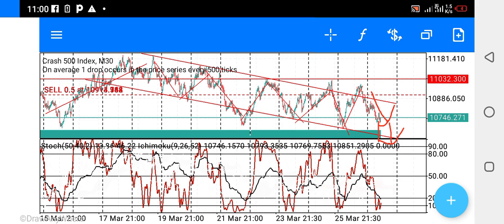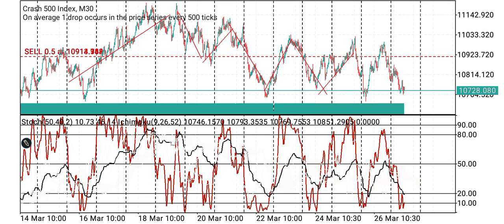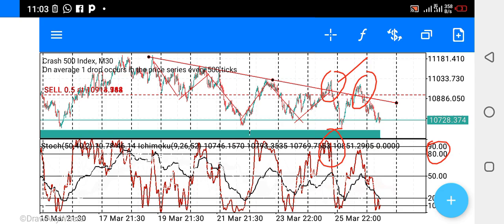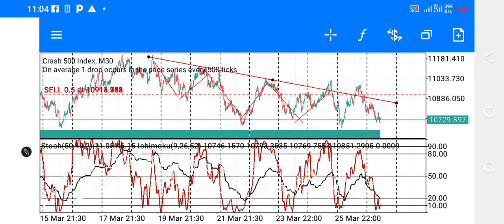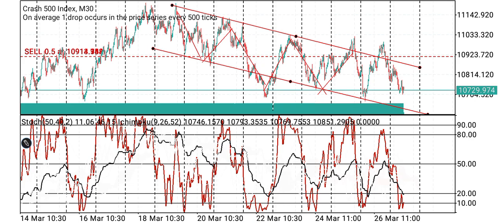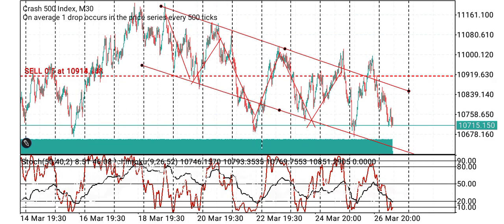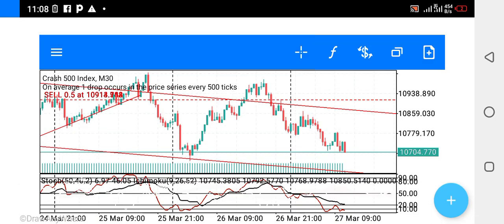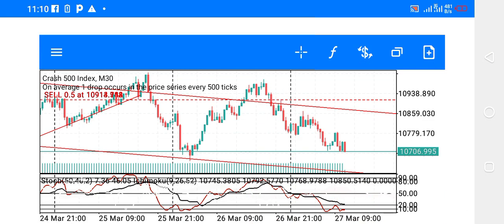SCALP TRU SPIKES @ BOOM AND CRASH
In this video you can learn to catch spikes more and win also more profit in trading trends. lets gets more practice with it and see us moving out of financial embarrassments thank you for subscribing to this channel. don't forget to share and SUBSCRIBE.